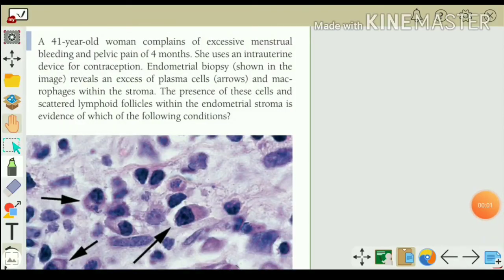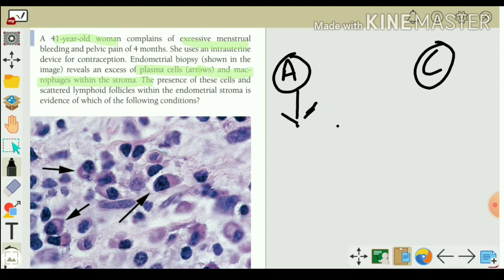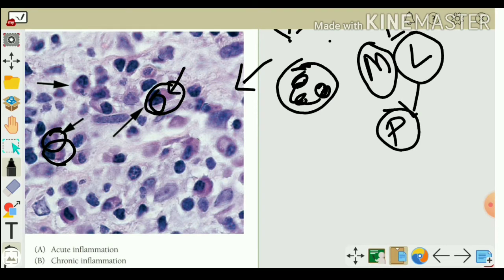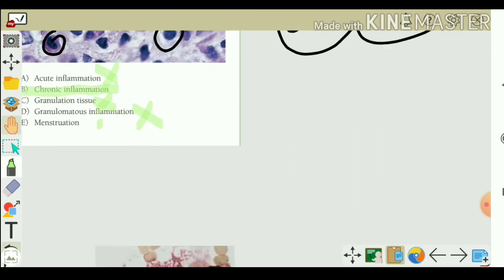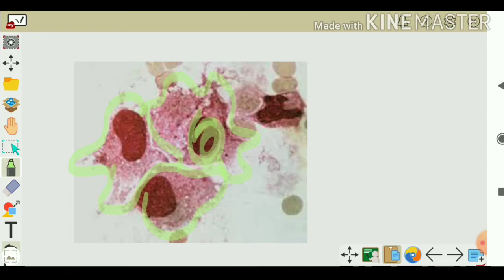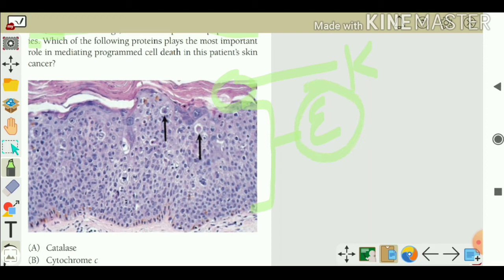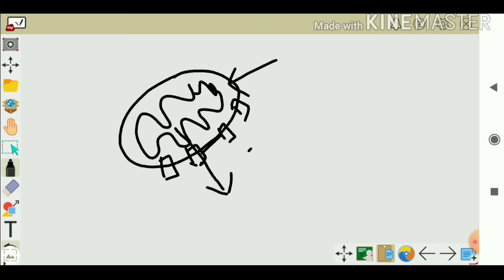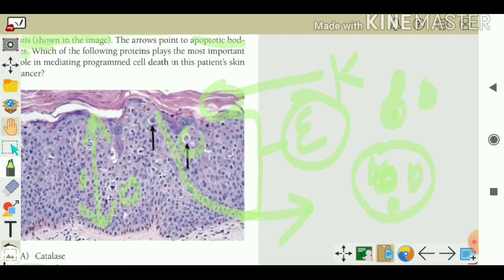|Image based pathology questions| |Robin pathology|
Image based pathology questions with description, these questions are taken from robin pathology mcqs book.